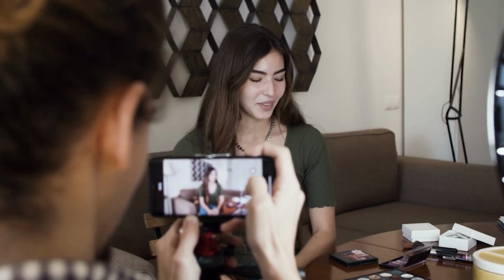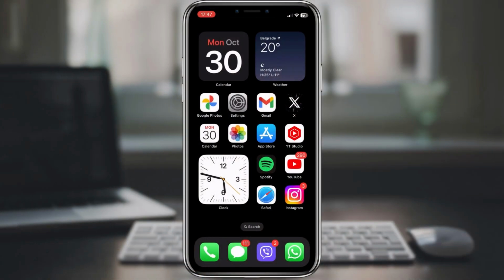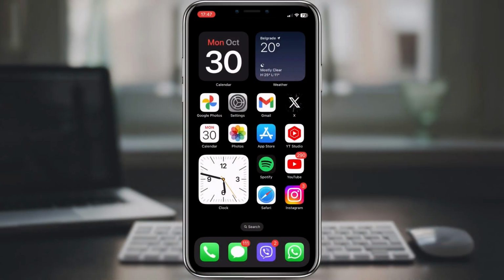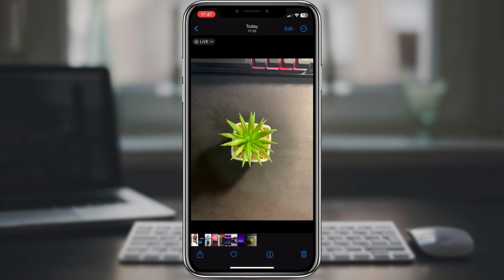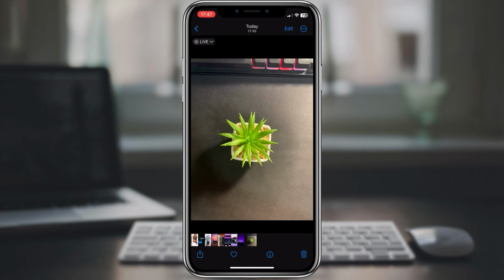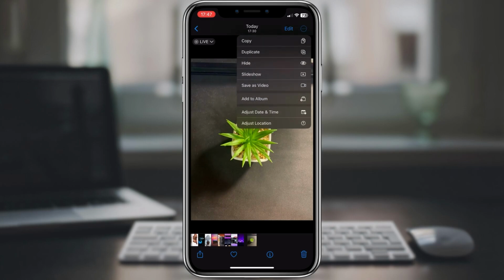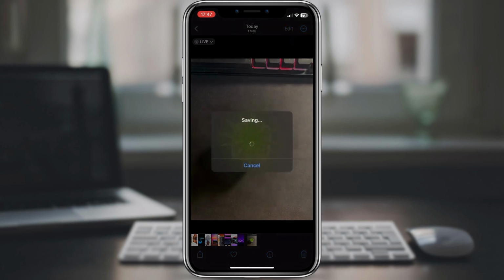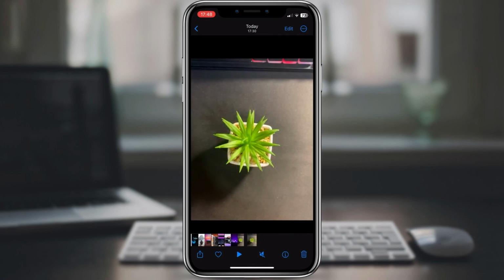How To Save A Live Photo As A Video On iPhone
Unlock the magic of your Live Photos with our step-by-step guide on how to effortlessly save them as videos on your iPhone. Share those unforgettable moments with ease and creativity. Watch now to bring your Live Photos to life!